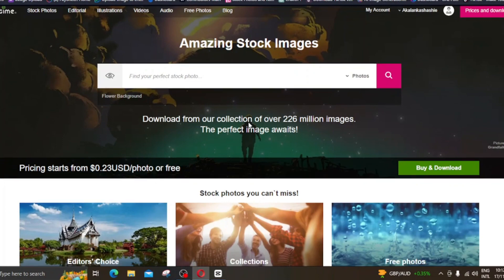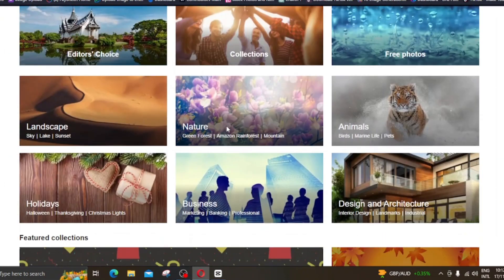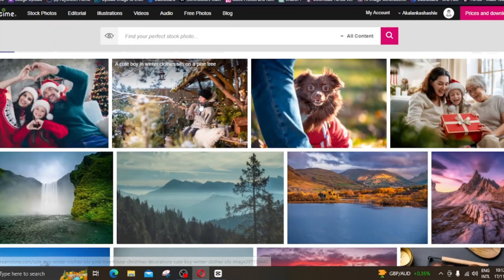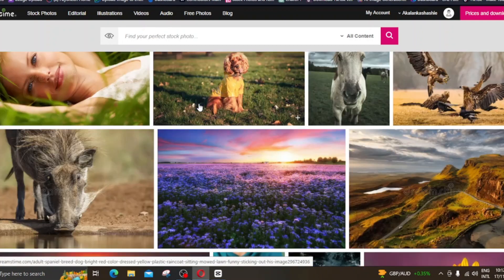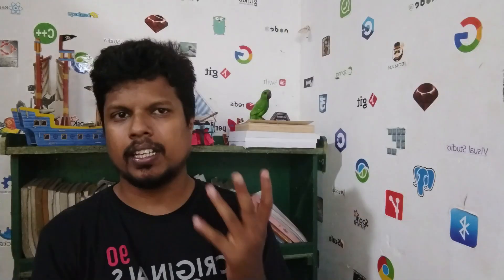How to earn money uploading Images to Dreamstime Website - How to earn e money sinhala | LearnIT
මේ channel එක හරහා අපි කතා කරනවා YouTube සම්බන්දව හැම දෙයක්ම. ඒ වගේම ලංකාවේ ගොඩක් විවිධ Scams වැහිවැහැල තියන කාලෙක ඇත්තටම Internet එකෙන් සල්ලි හොයන්න පුළුවන් විදි ගැන.

මන් එක්ක Join වෙන්න කතා කරන්න මේ Social Media Links වලින් එන්න.